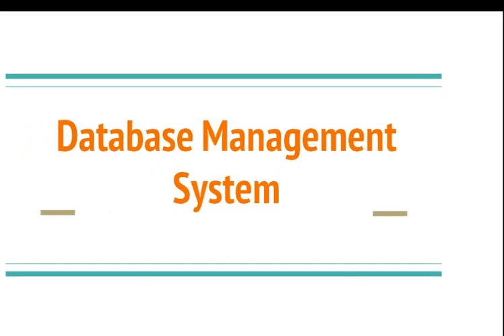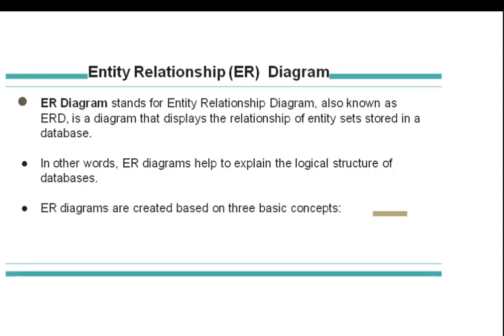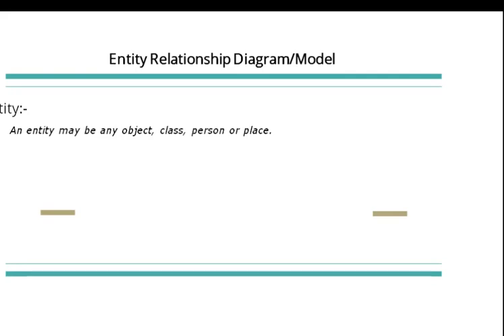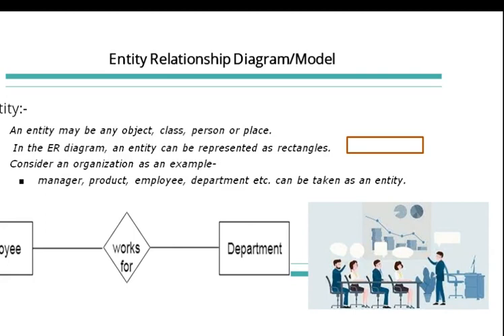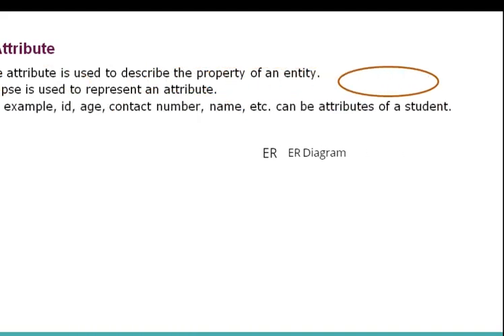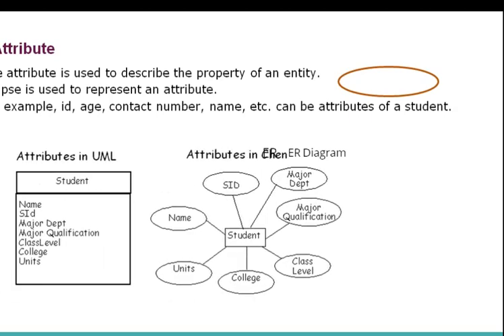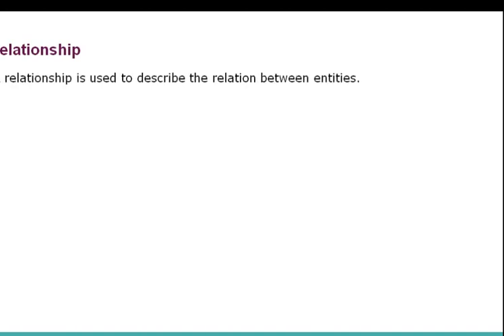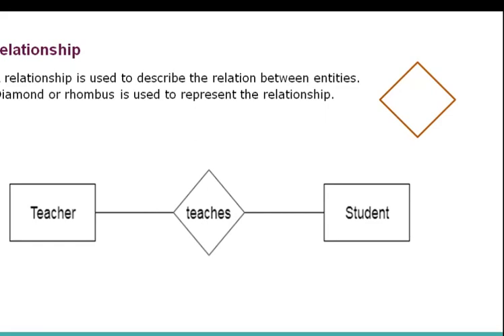E Content ERD